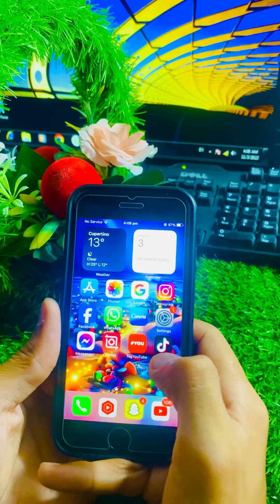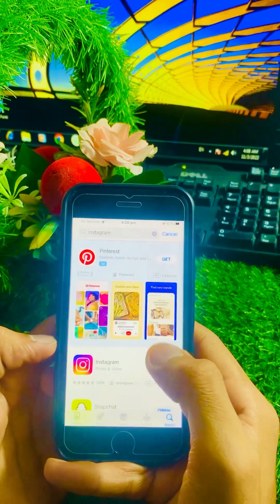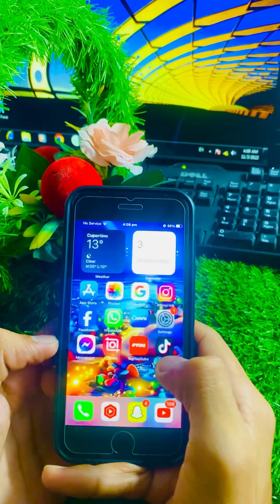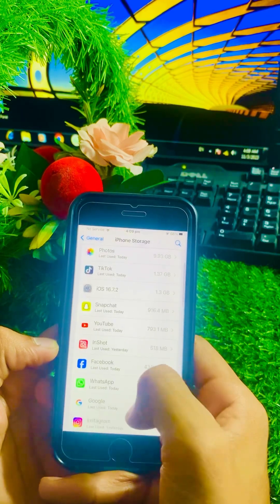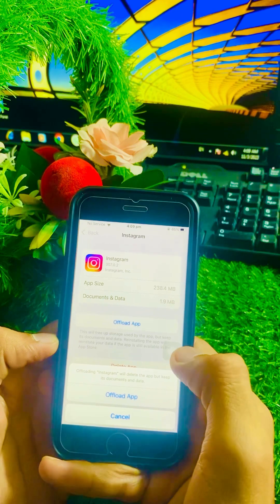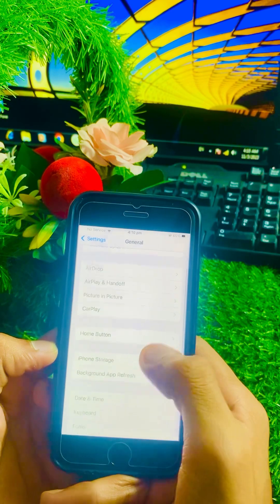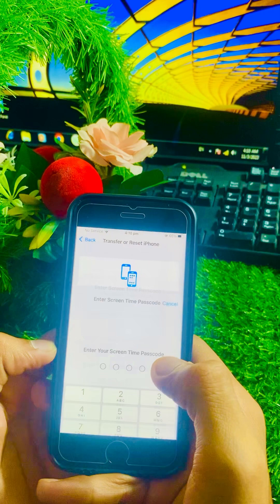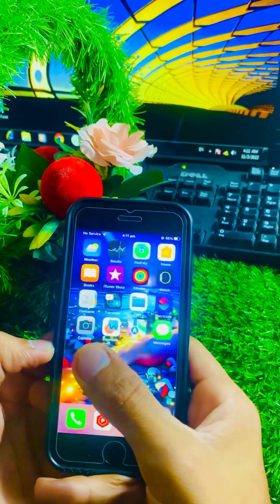Instagram couldn’t refresh 2023 | How to fix instagram couldn’t refresh feed (2023)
sb updates, instagram couldn't refresh feed, how to fix instagram couldn't refresh feed, instagram couldn't refresh feed problem solve

, instagram couldn't refresh feed problem solve nahi ho raha, instagram couldn't refresh feed problem solve hindi,

instagram couldn't refresh feed problem, instagranm couldn't refresh, instagranm couldn't refresh feed problem solve 2023,

instagram couldn't refresh feed, instagram couldn't refresh feed 2023, instagram couldn't refresh feed iOS 16,

instagram couldn't refresh feed iPhone, instagram couldn't refresh feed Android, instagram couldn't refresh feed problem solve 2023,

Instagram not working 2023, Instagram glitch 2023, Instagram not open problem2023, Instagram not working problem,

1 : How to fix verification required on app store

2 :How to fix this page isn't available right now

3 : How to recover my eyes only photo on Snapchat

4 :How to fix your account has been disabled in the app store and itunes

5 : How to fix cannot connect to app store